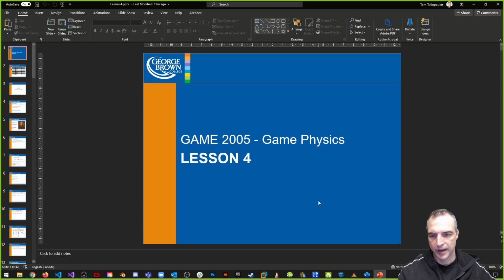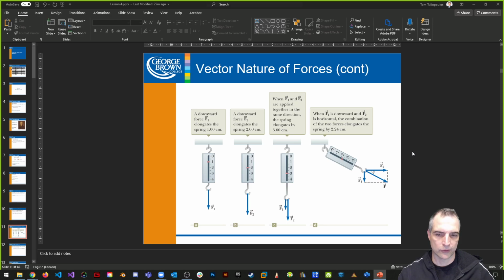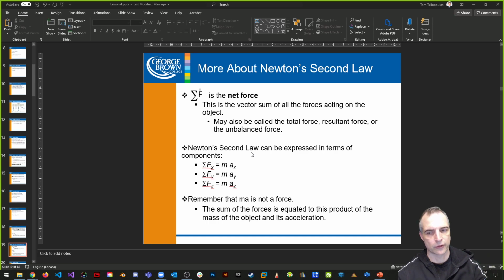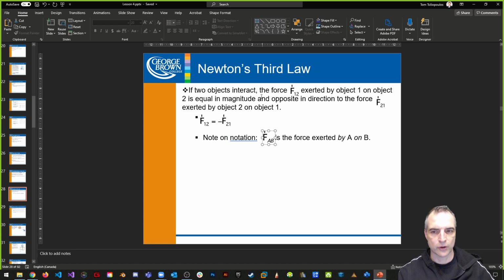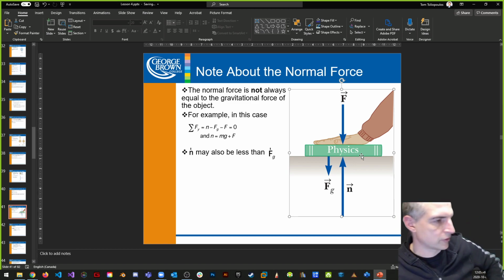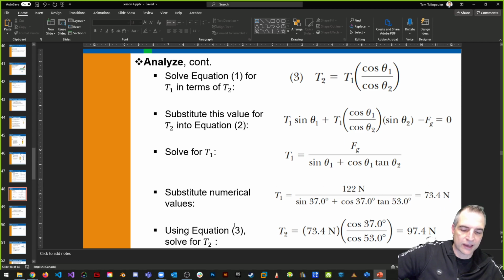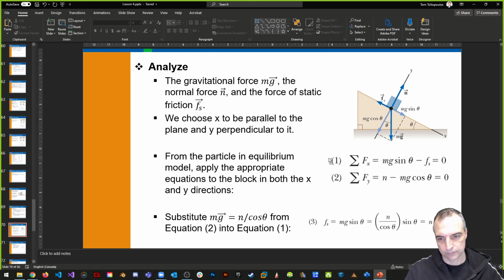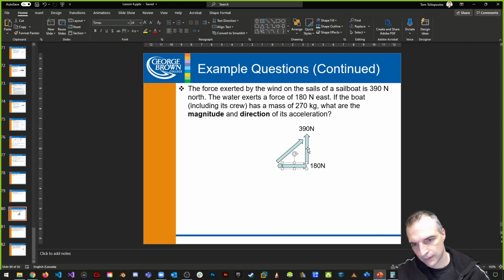GAME2005 - F2020 - Lesson 4 - Part 1 - The Laws of Motion